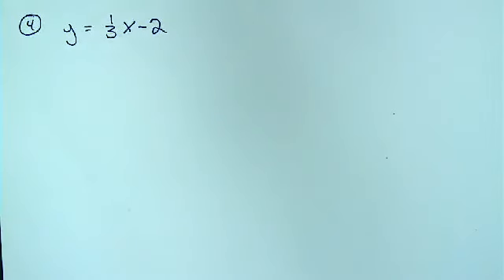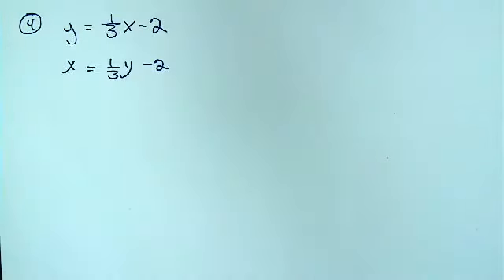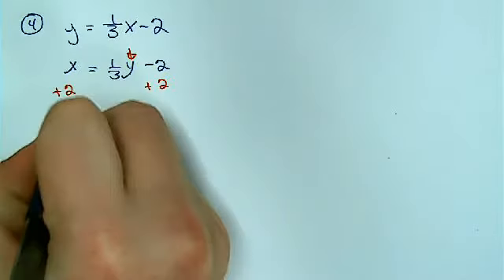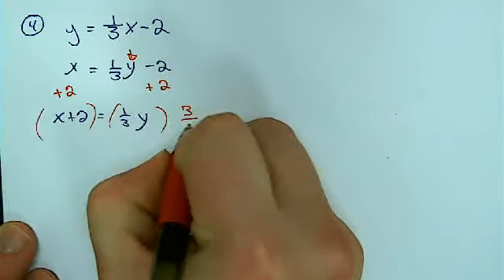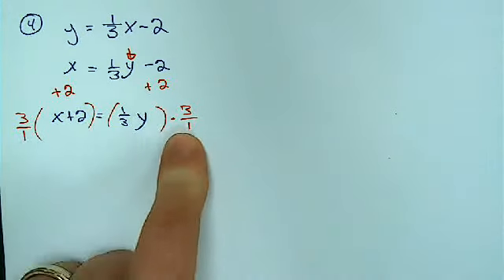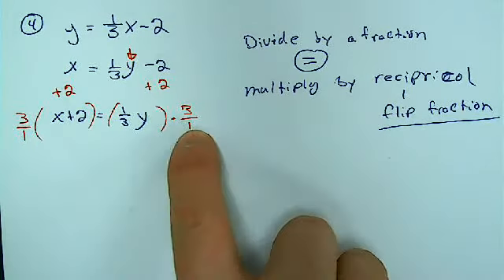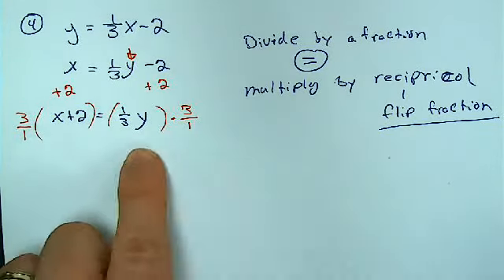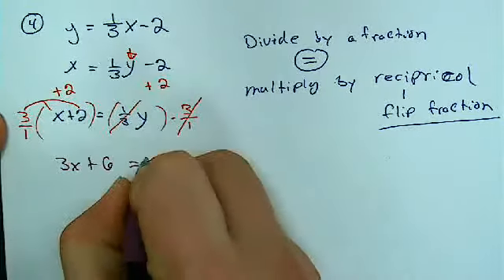Alg 5-9 Inverse Homework #4